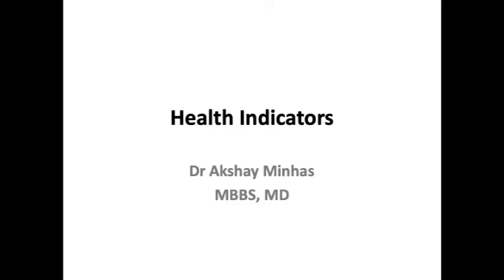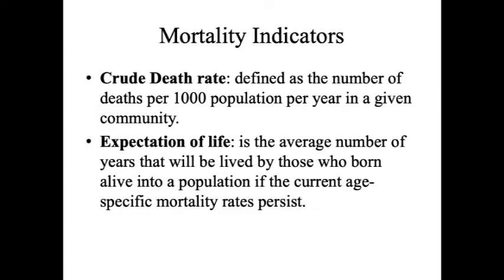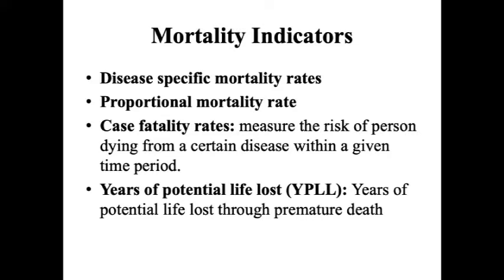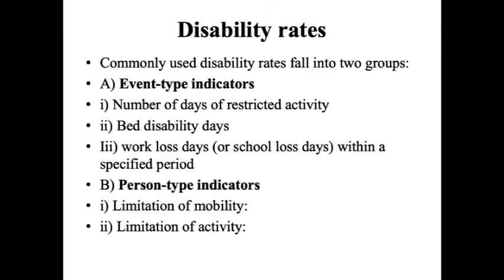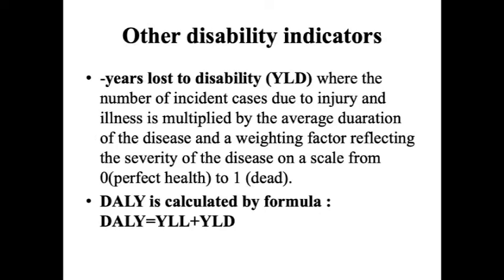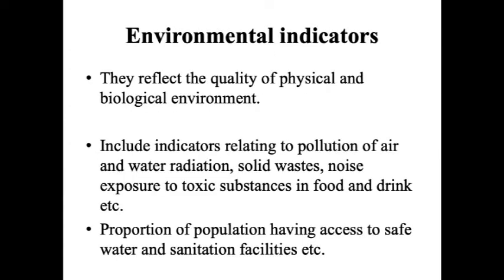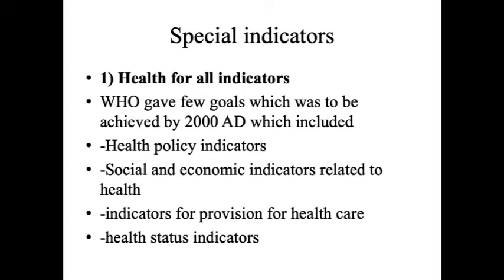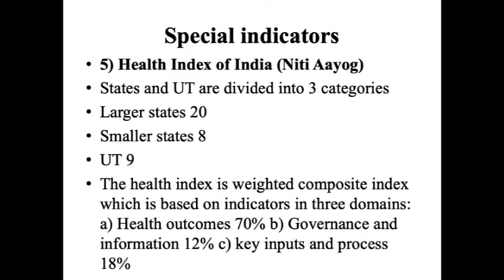Health Indicators Lec102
Various health indicators.